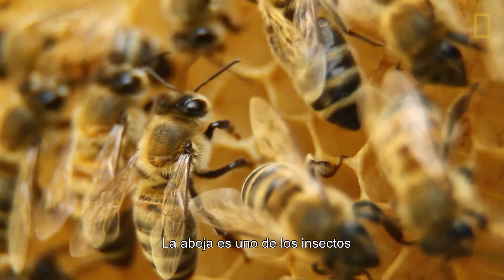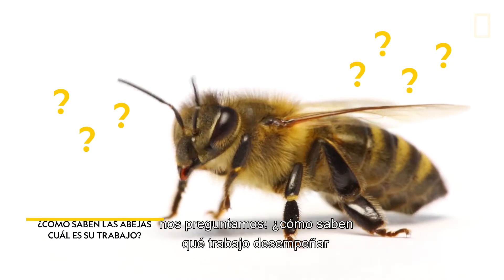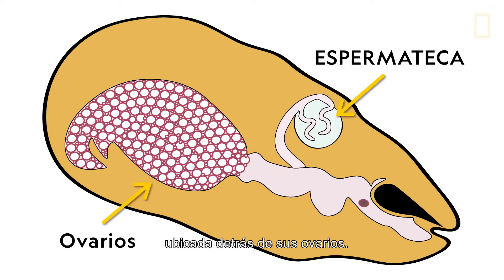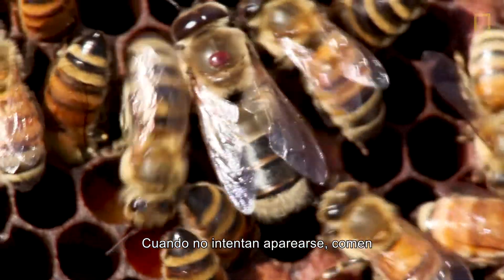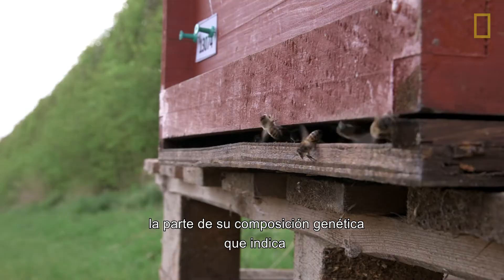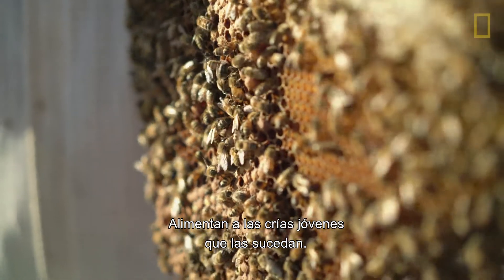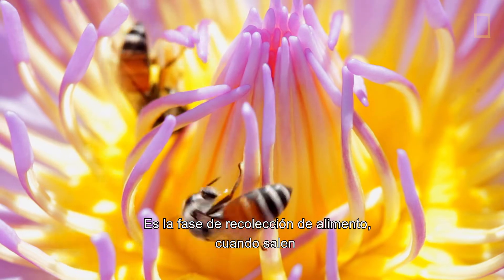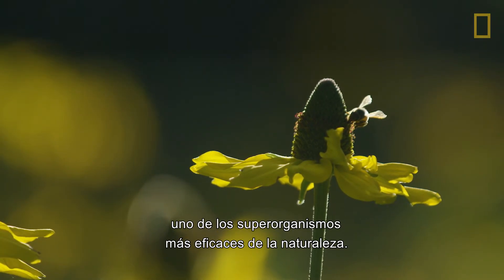¿Cómo saben las abejas cuál es su trabajo? | National Geographic en Español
Dentro de la colmena, cada abeja tiene un trabajo. Algunas son nodrizas que cuidan de las crías, otras son limpiadoras que mantienen limpia la colmena, otras son recolectoras que recogen polen para elaborar miel. En conjunto, las abejas son capaces de lograr un nivel de sofisticación increíble, sobre todo si tenemos en cuenta que sus cerebros son del tamaño de semillas de sésamo. Pero ¿cómo se dividen los trabajos y dónde aprenden las abejas las habilidades necesarias para desempeñarlos?